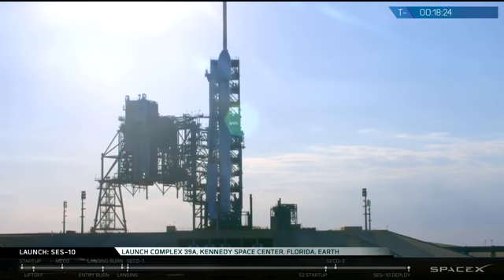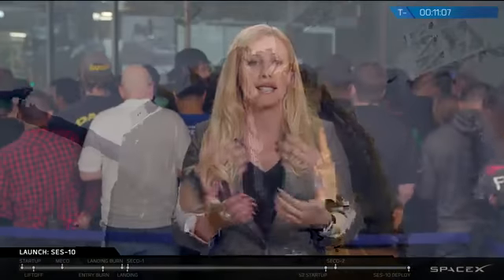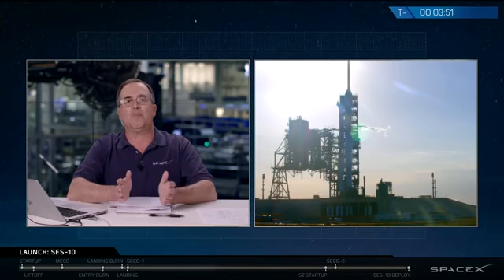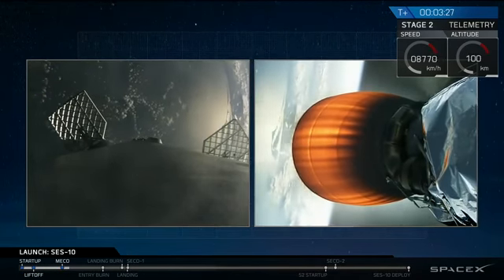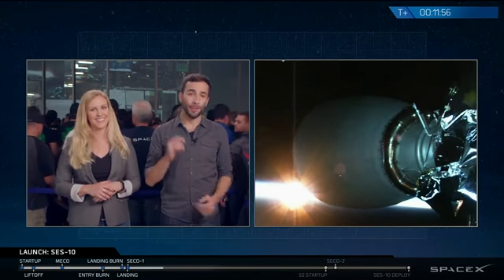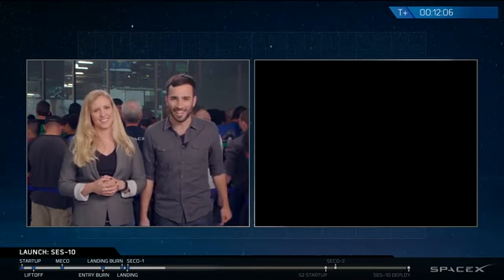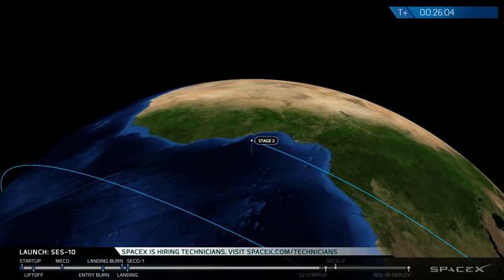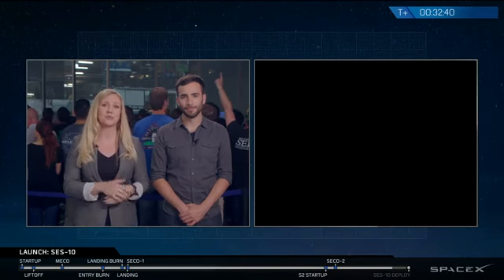SES-10 Hosted Webcast